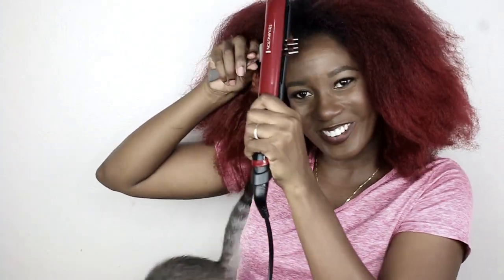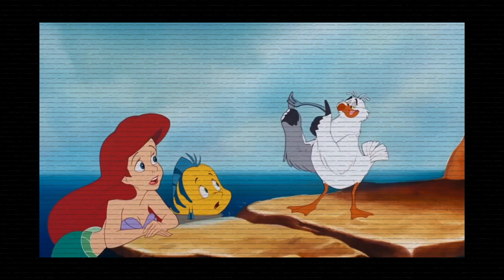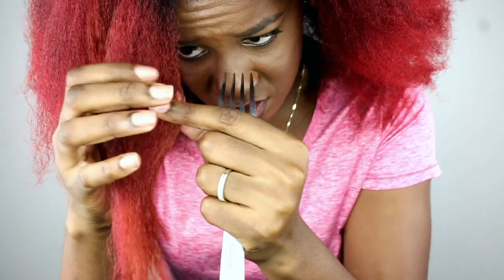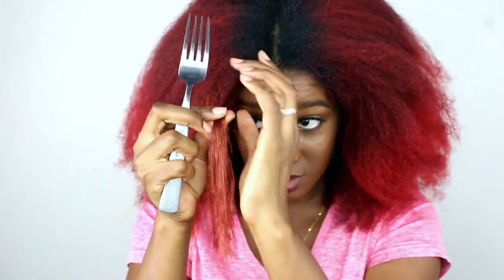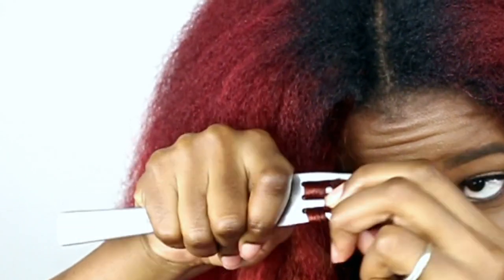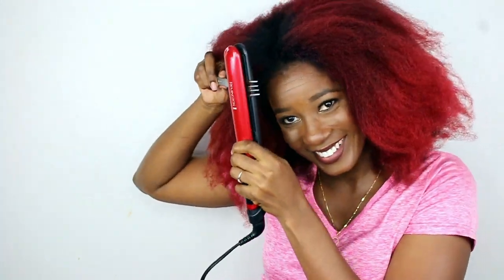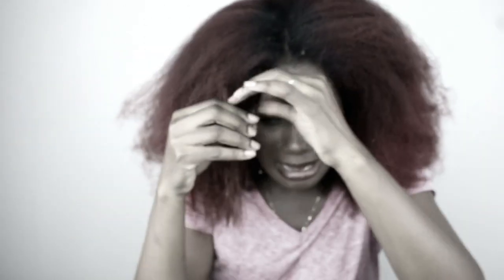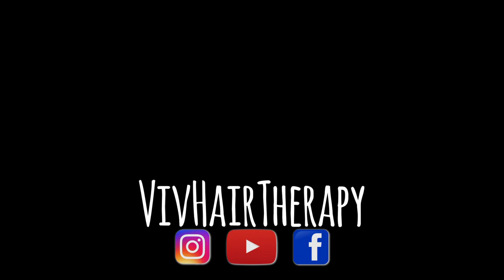😭THIS Is Why I Didn't Want to Use HEAT In My Hair!!! I QUIT!!!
HEHE!! NO REAL HAIR was harmed in the making of this silly video lol and I'm sorry I used my poor kittens to help me trick y'all hehehe